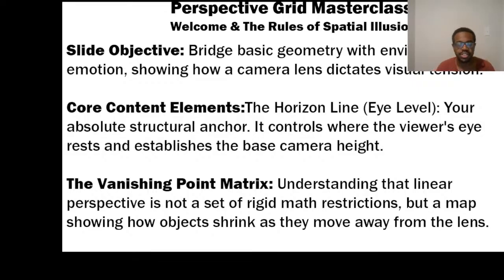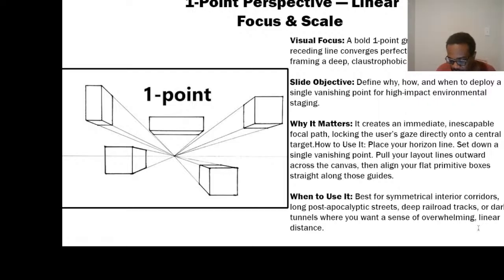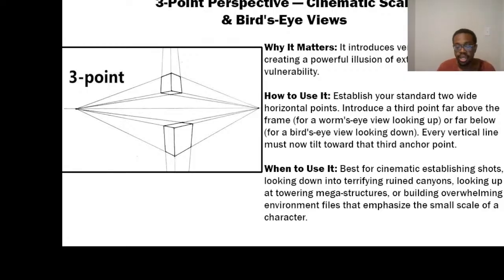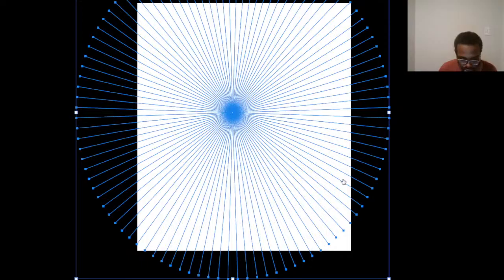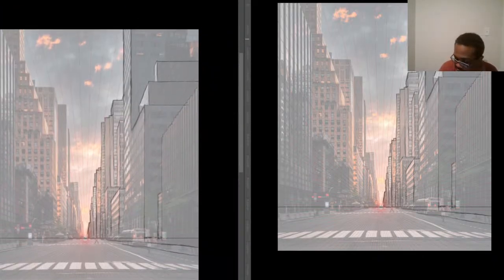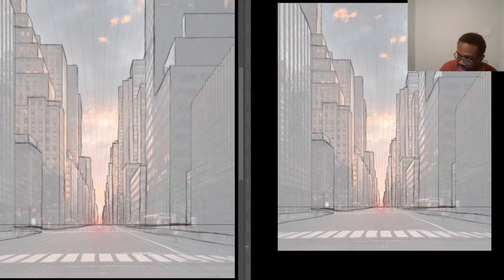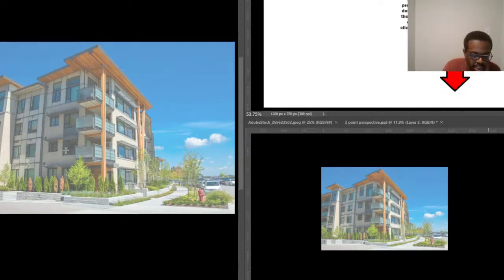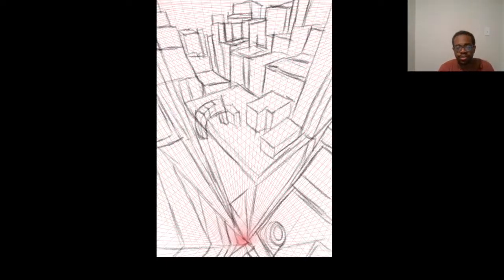How to Draw Concept Art Backgrounds: 1, 2, & 3 Point Perspective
Transform your approach to environmental layouts. In this live masterclass, you'll master 1-, 2-, and 3-point perspective grids to create convincing, dynamic architectural spaces from scratch. Learn to add dramatic scale, confident structure, and cinematic depth to your post-apocalyptic settings.

video chapters
introduction 0:06:35
lesson perspective 0:07:34
why is it important 0:09:14
1 point perspective 0:12:25
2 point perspective 0:13:44
3 point perspective 0:15:31
Perspective grid setup 0:20:00
1 point perspective demonstration 0:21:36
2 point perspective demonstration 0:43:59
3 point perspective demonstration 1:05:54
Task and outro 1:19:59

Tips are entirely voluntary and never required to hang out and learn!
📖 GRAB MY SKETCH GUIDE & COMIC HERE: • Read Chaos Extraction,
how to draw manga the artist's origin

✏️ TOOLS: Photoshop